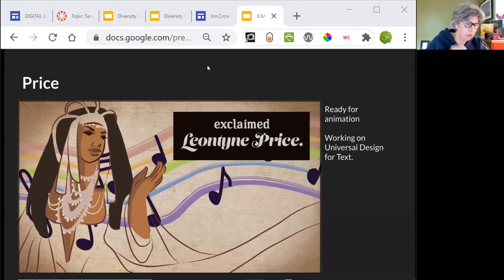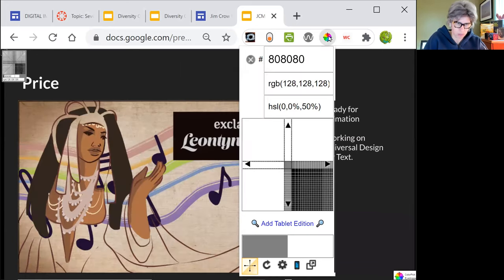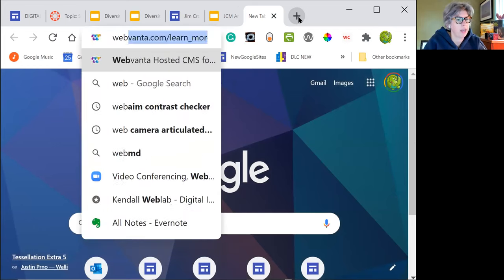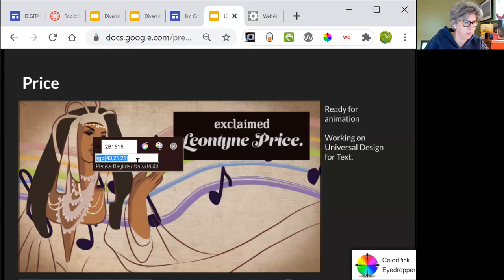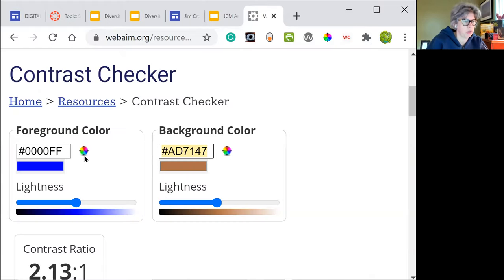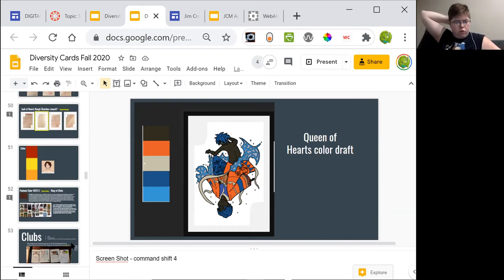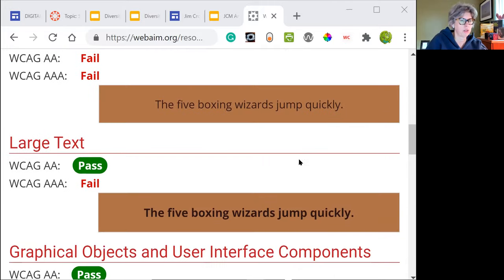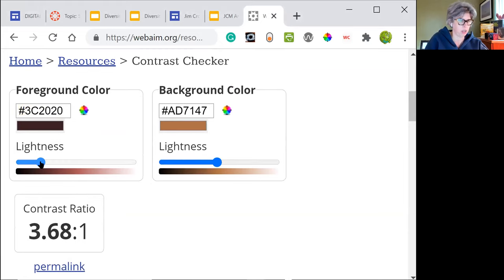Universal Color 3 to 1 Ratio For Images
Universal Color for Images
Universal Design
Color Hierarchy
Using ADA colors
Color Blindness